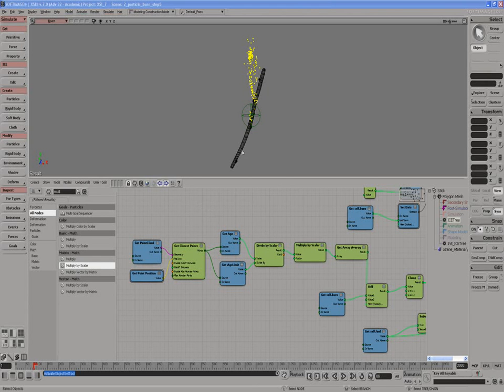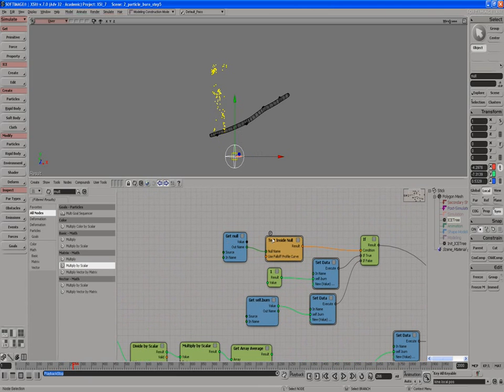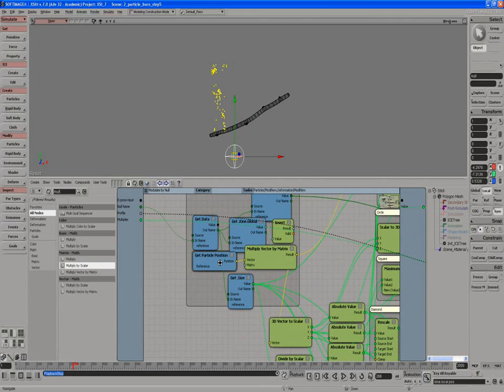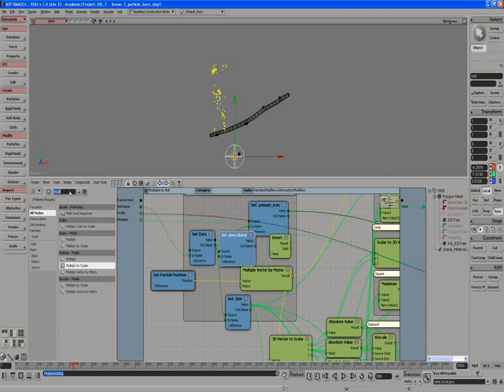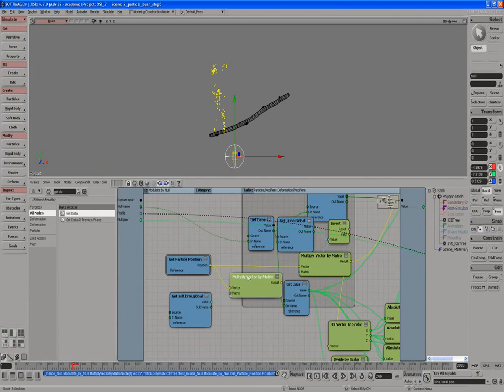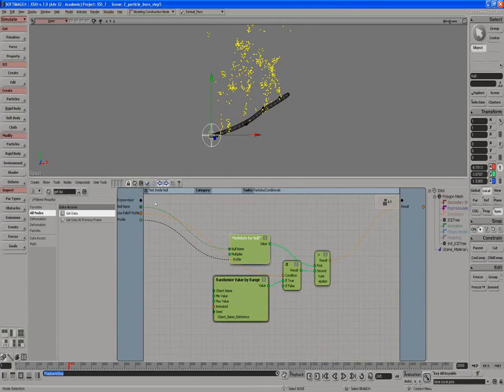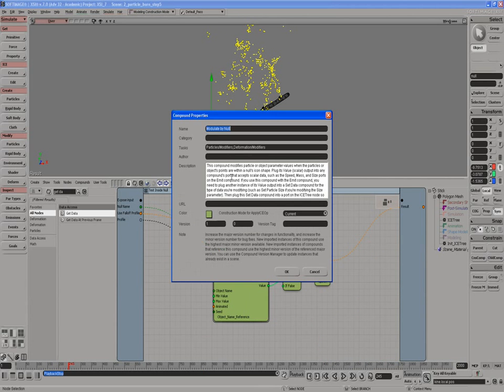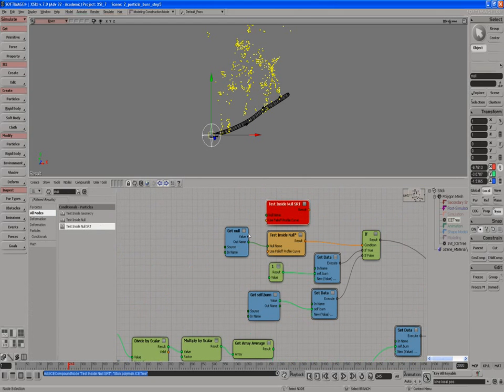ICE 22 - Particle null fix